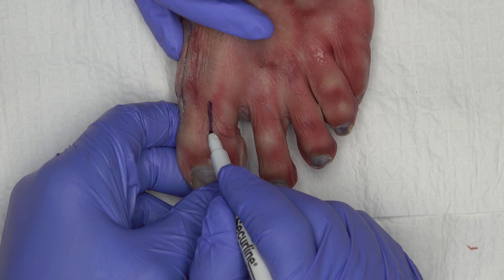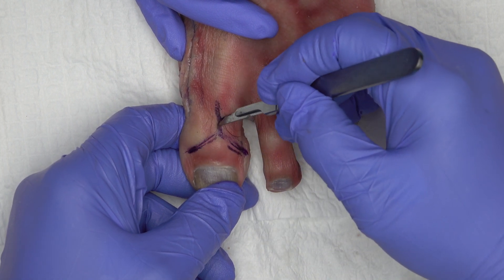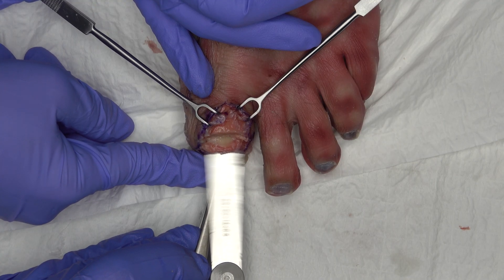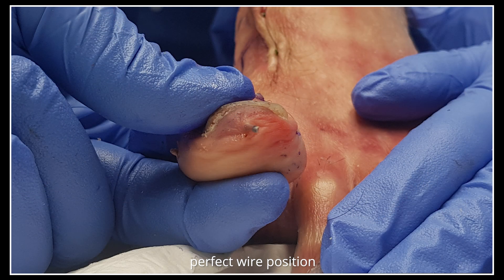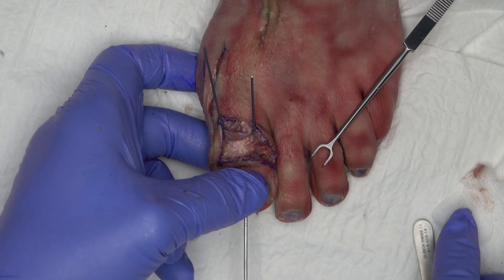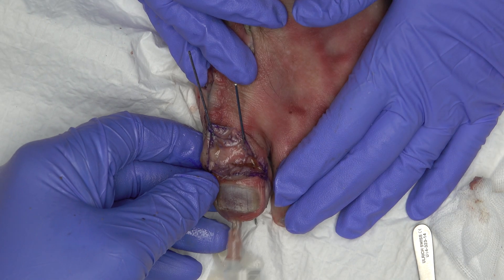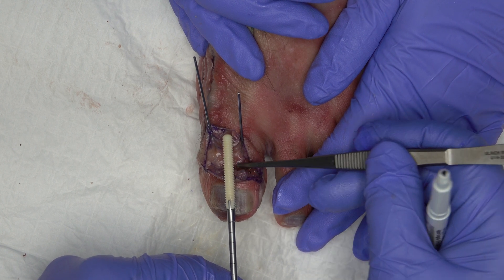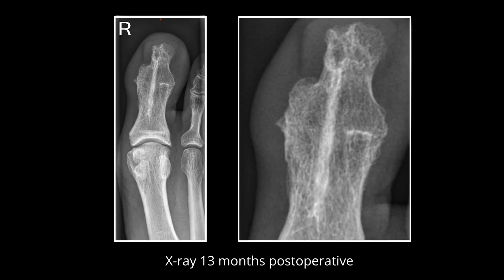IP Arthrodesis with Shark Screw®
In this video, you can see how an IP arthrodesis is treated with Shark Screw®.

What is Shark Screw®? 🦴
Shark Screw® is a screw made from human donor bone. It shortens sick leave for patients, has a lower risk of infection, and saves a possible 2nd operation for metal removal.